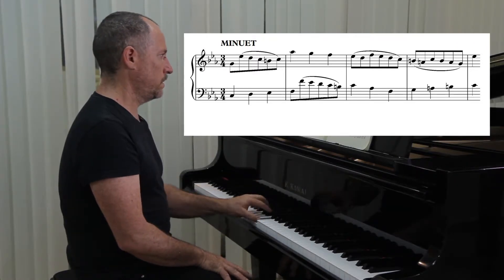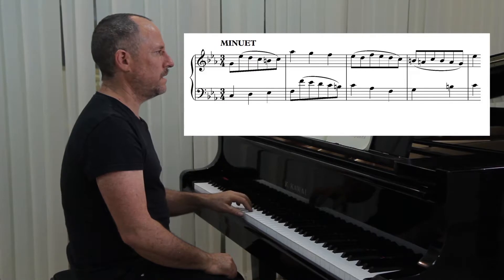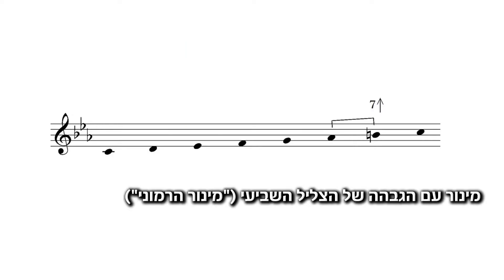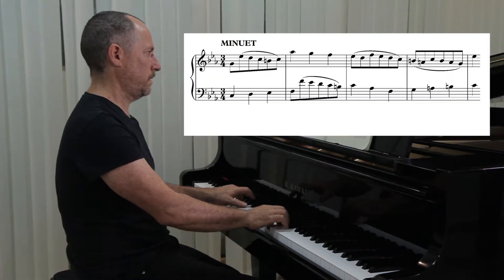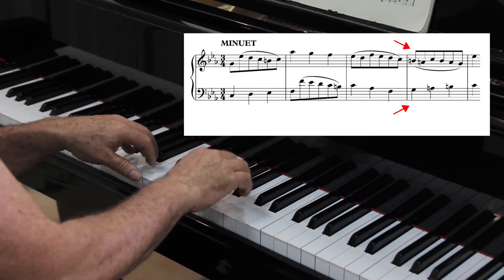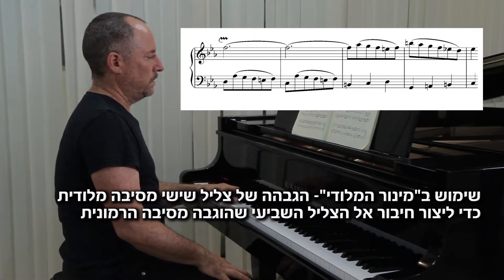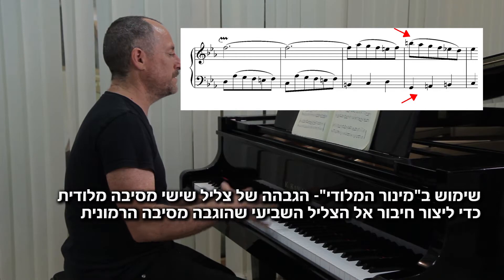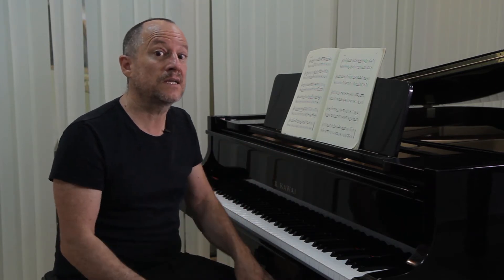סרטוני הרמוניה, ד"ר מיכאל שנהב, סרטון 20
סרטון 20 בנושא מז'וריות במינור – הגבהת הצליל השישי לכיתות ט-יב